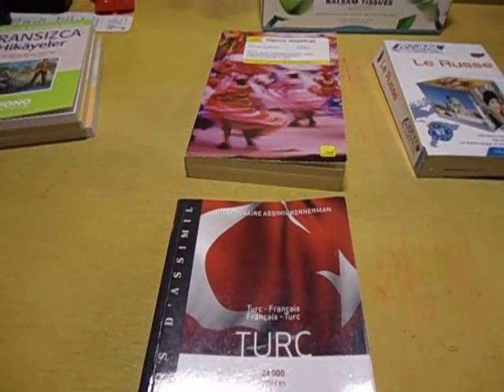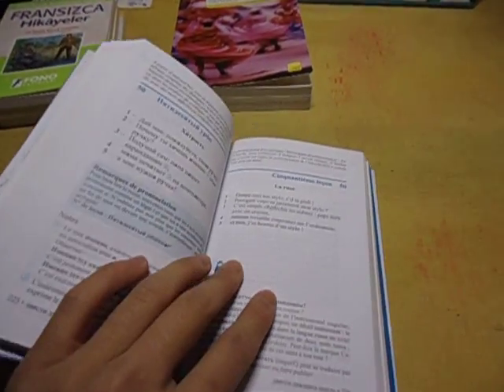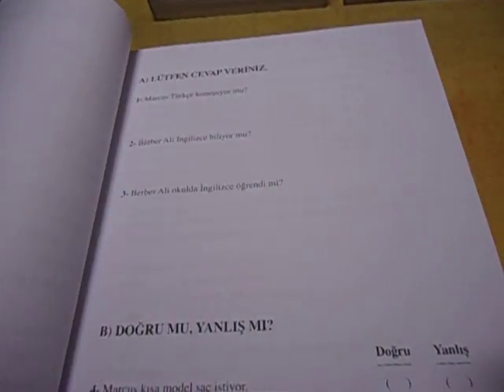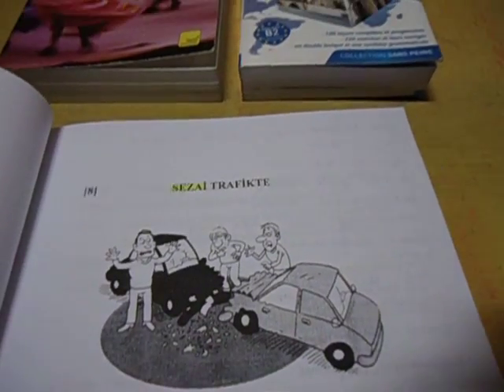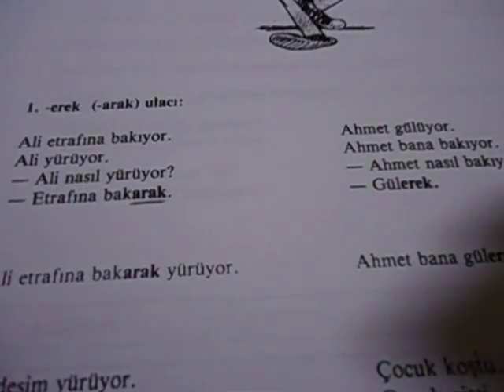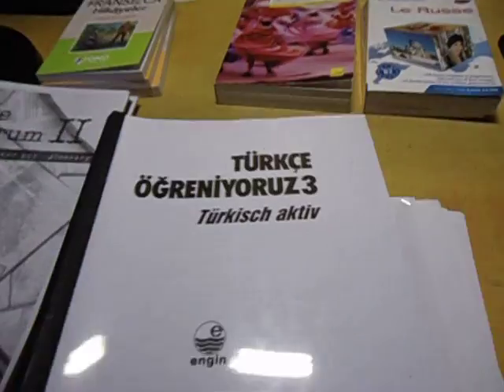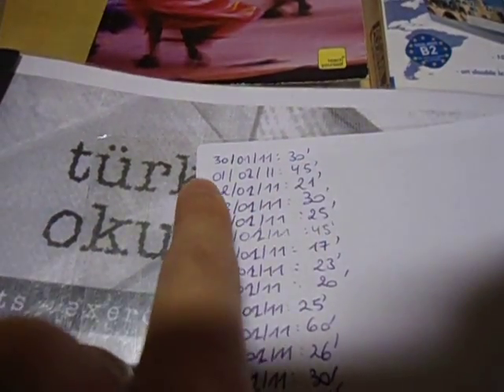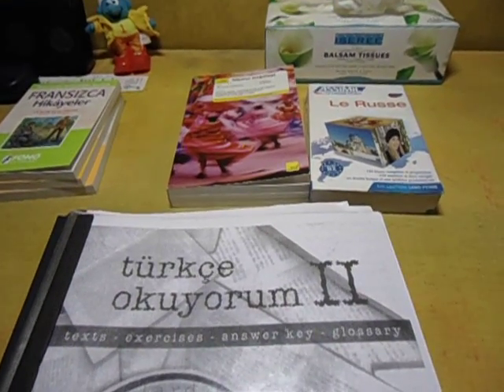Turkish resources part 1 of 2 for Alfredo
How to keep track of your language studies + Turkish resources